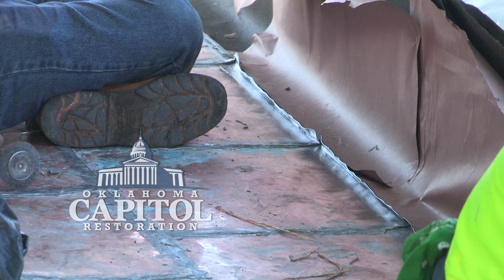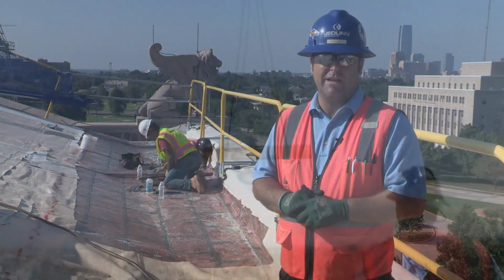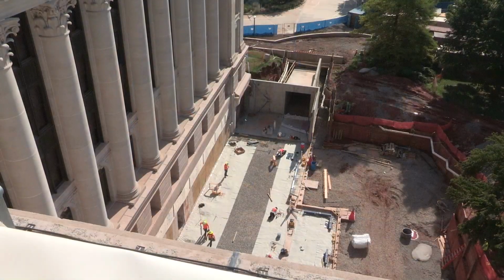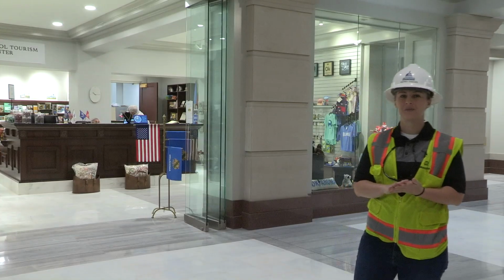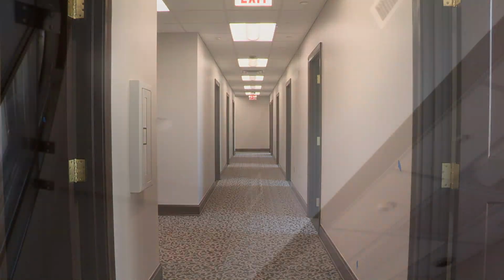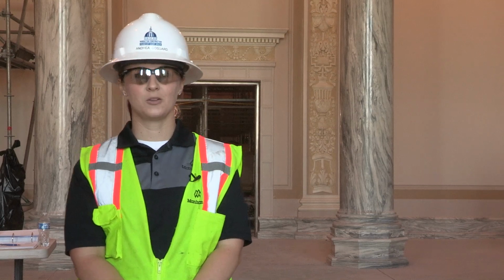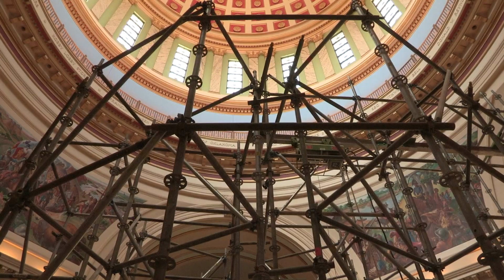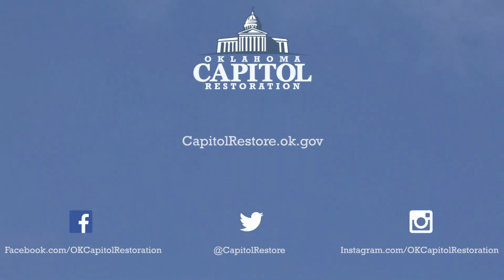Oklahoma Capitol Restoration – Update September 2019